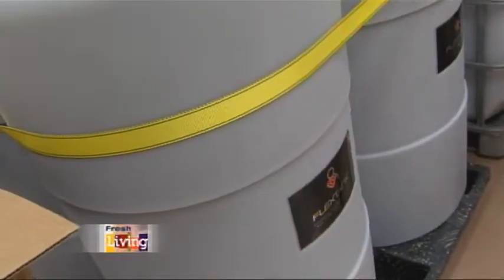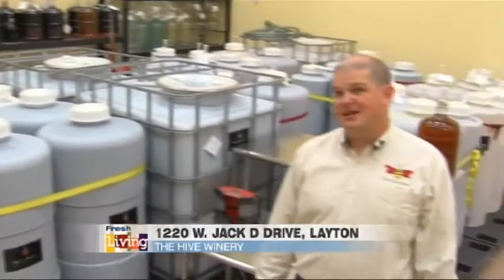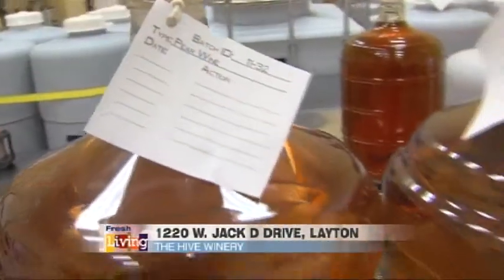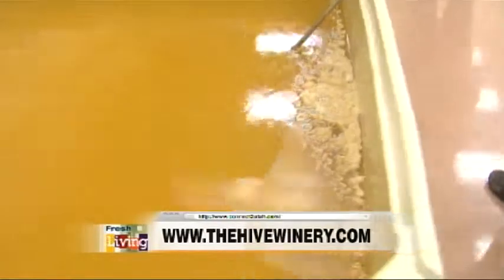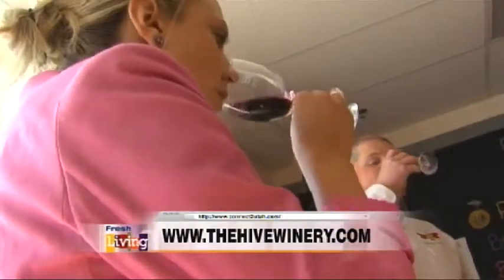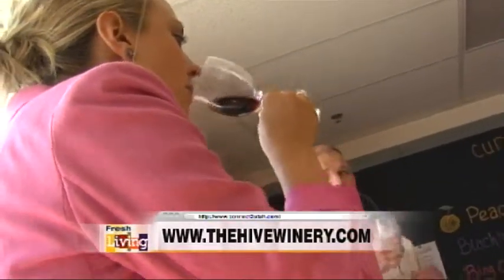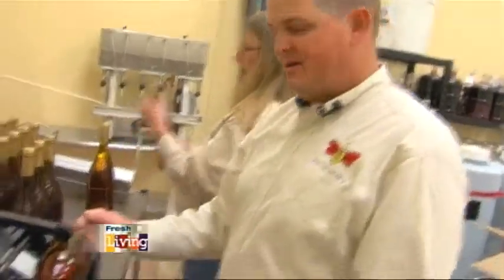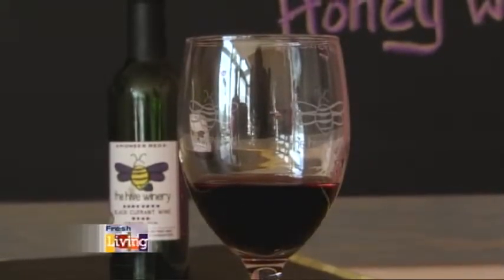A Winery in Utah...That Doesn't Use Grapes!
Amanda Chamberlain finds a winery in industrial Layton, UTah - run by two engineers who ditch traditional fruit for...other...flavors.